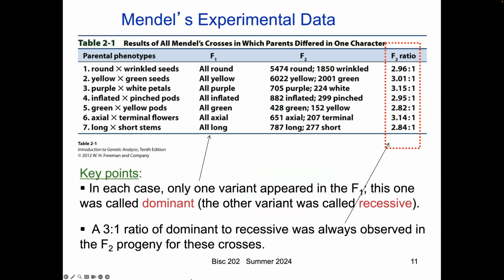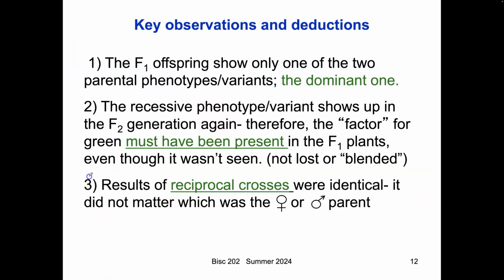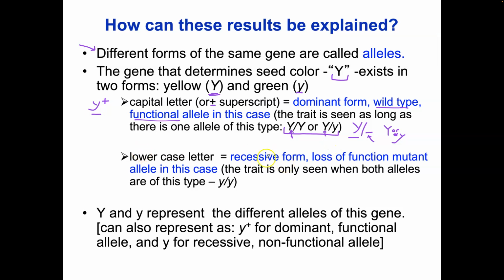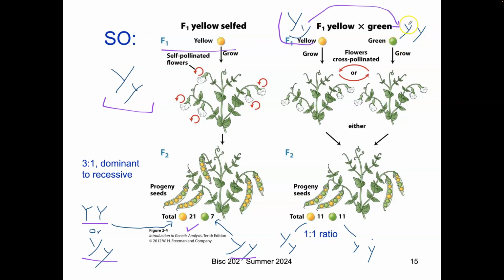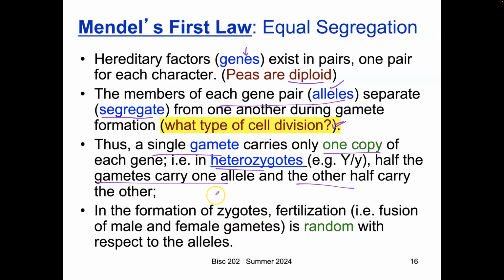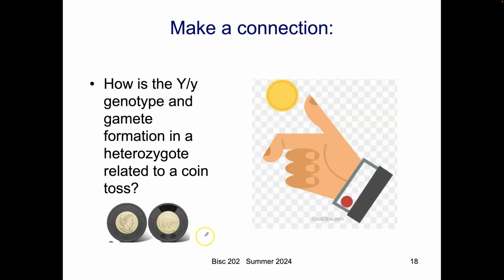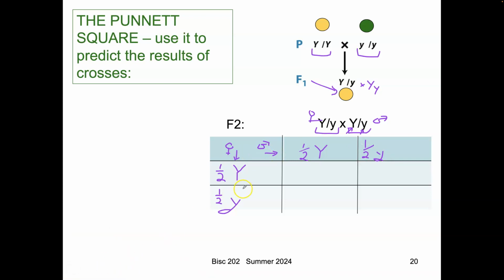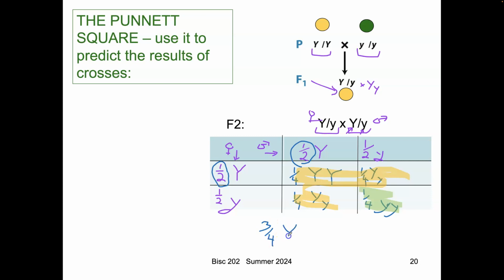Lecture 9 prep 2